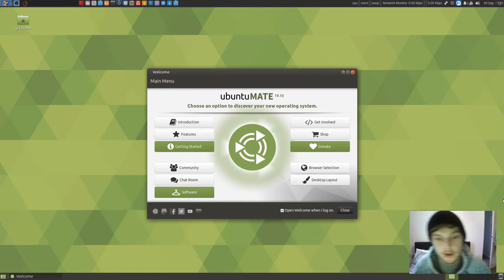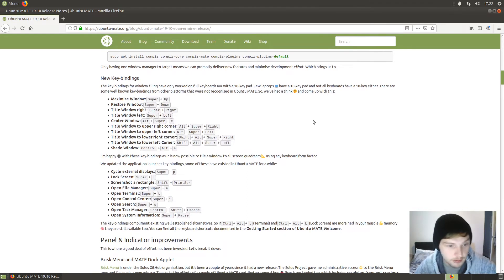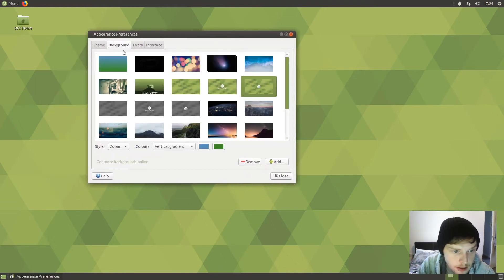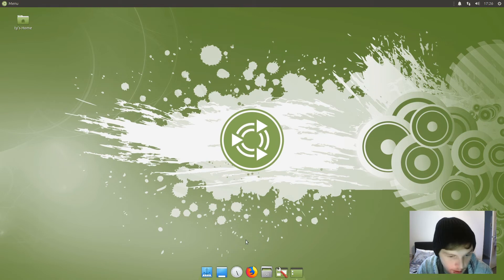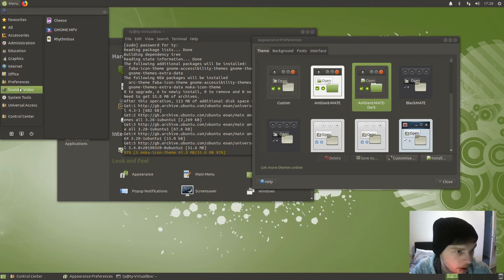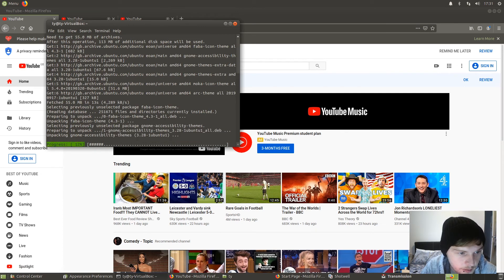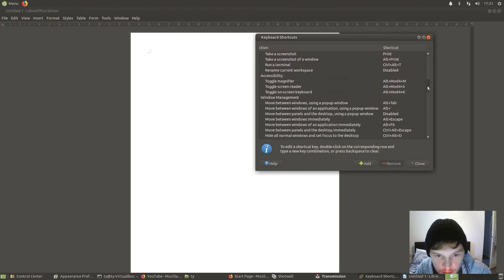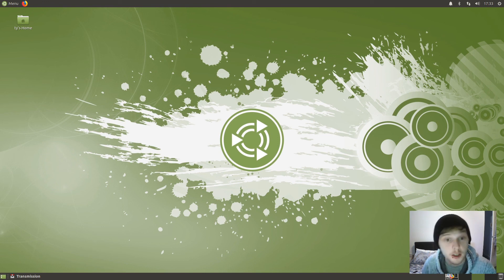Ubuntu Mate 19.10 Beta First Impressions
I take a look at what has been described as a release that fixes all the  ‘paper-cuts’ of Ubuntu Mate, 19.10.